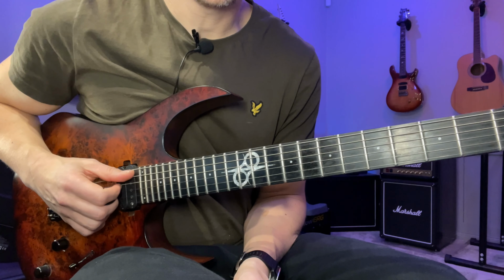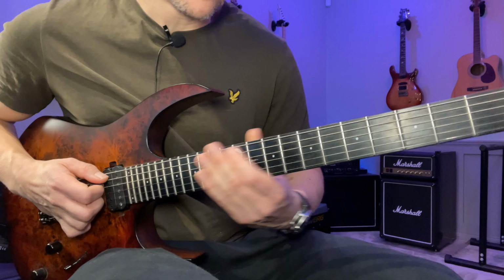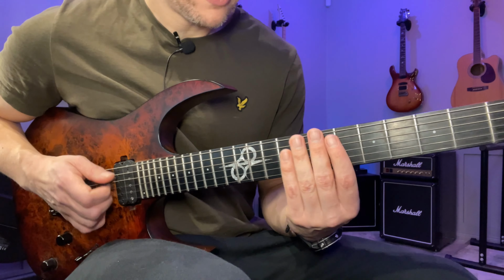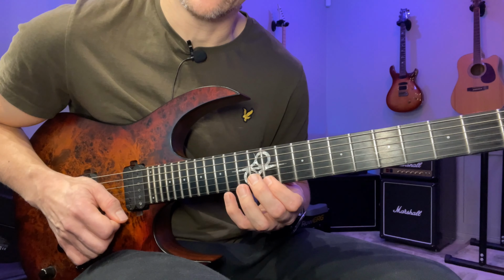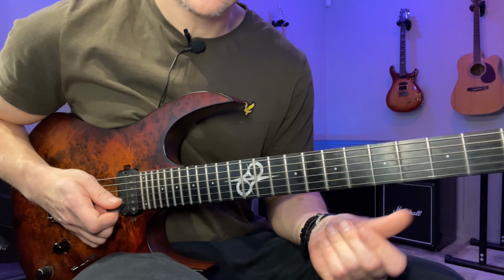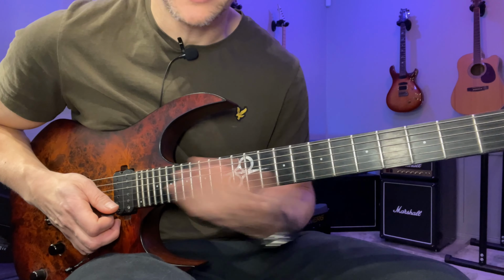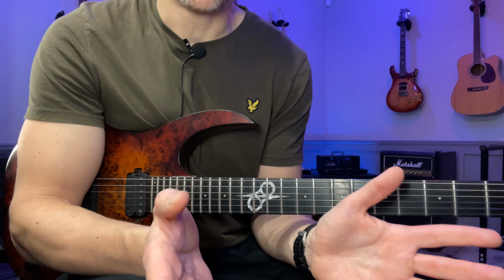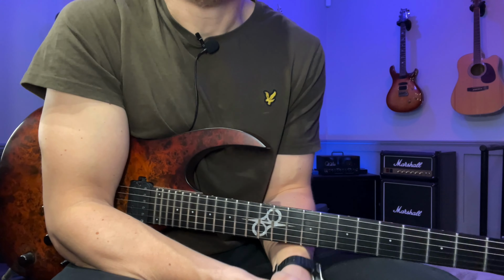Lick Of The Day #18: E Melodic Minor Neoclassical Run